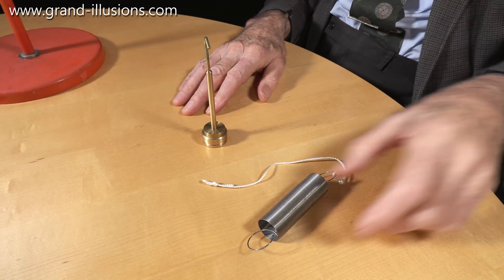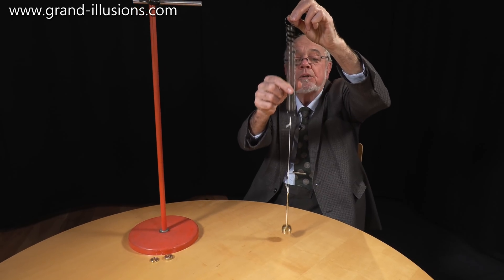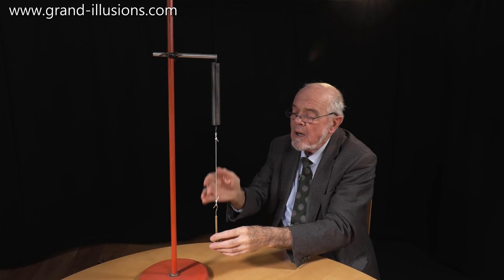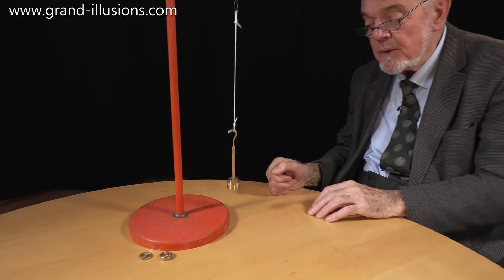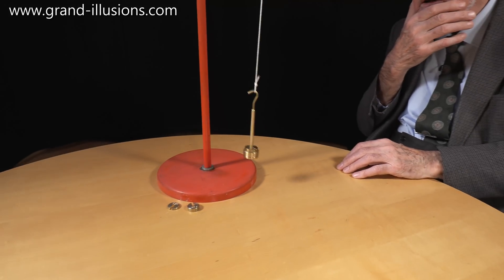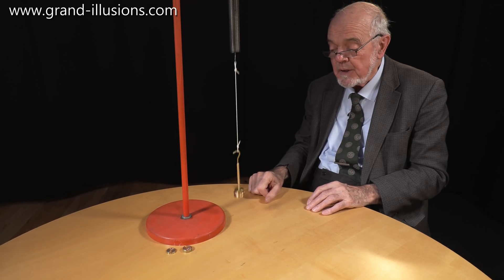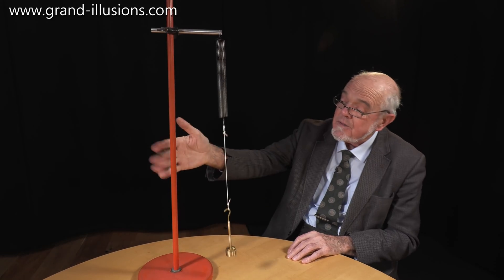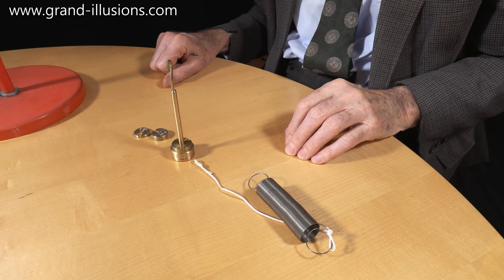Tim's Autoparametric Resonance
This is an example of complex behaviour from what appears to be a simple system - a mass attached to a spring.

A simple physics experiment involves making the mass oscillate up and down. However, under certain circumstances, when the mass used causes the rest length of the spring to extend by about one third, a curious thing happens. The vertical movement of the mass becomes unstable, and gradually the  up and down movement is replaced by a sideways motion, and the mass starts to behave like a pendulum, swinging from side to side, with no up and down motion at all. At least for a moment. Then the pendulum action starts to be replaced by the up and down movement again. The system will continue to switch between an up and down oscillation of the mass, and a sideways motion, where the mass behaves like a pendulum.

There is a nonlinear coupling between the spring motion and the sideways pendulum motion which can become resonant for certain parameters of the system. This behaviour is known as autoparametric resonance.